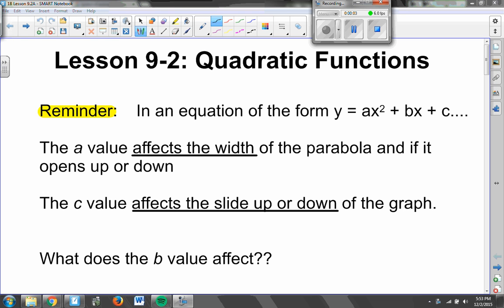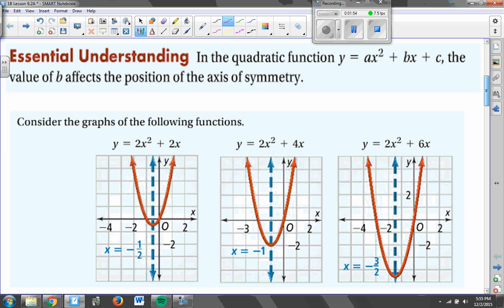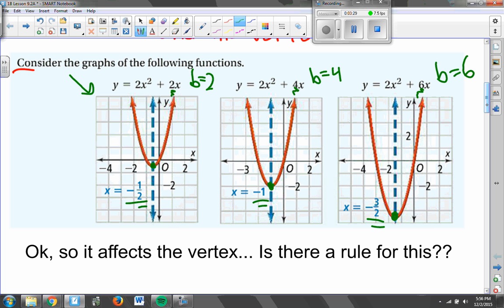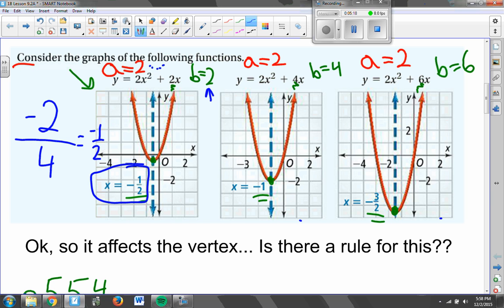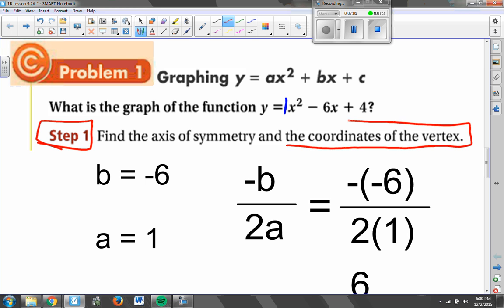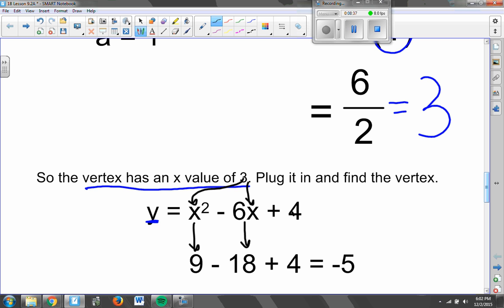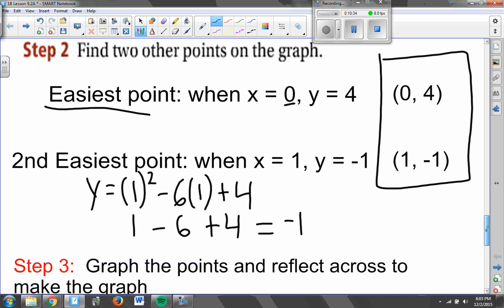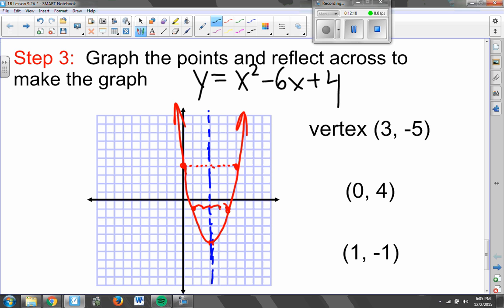Algebra 1B Lesson 9-2A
Part one of Lesson 9-2 on fully formed quadratic functions y = ax^2+bx+c